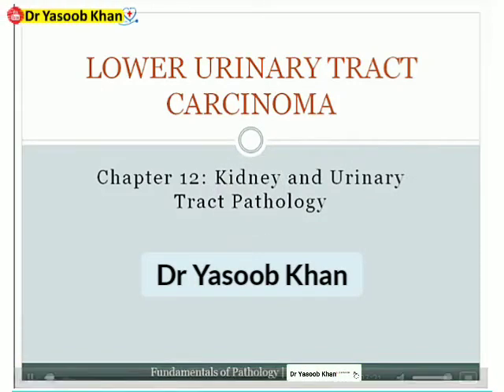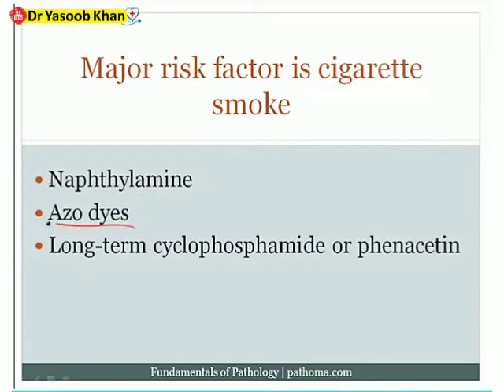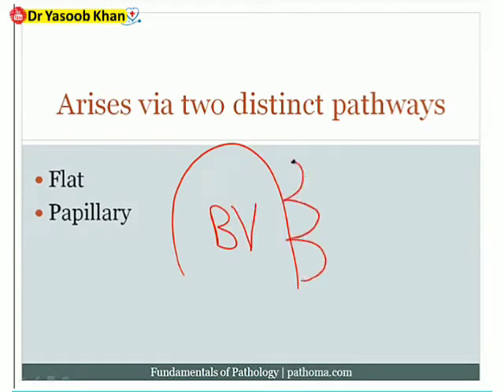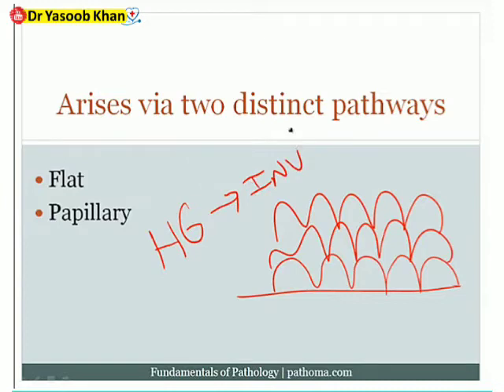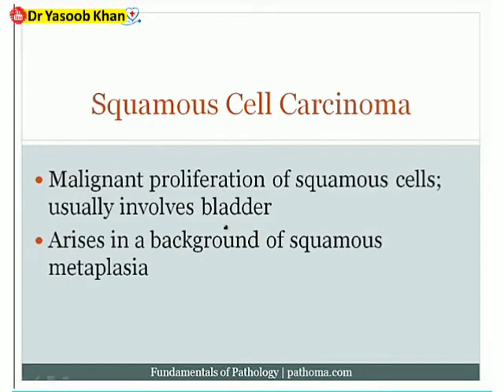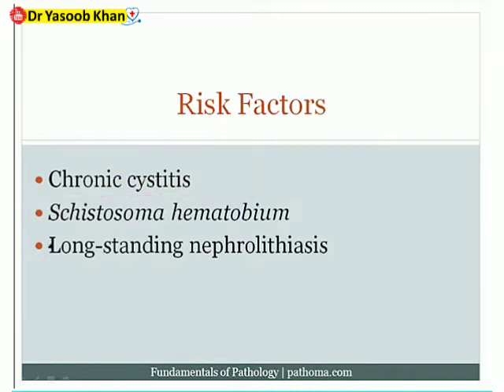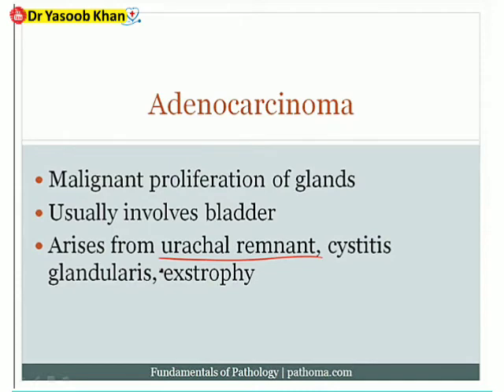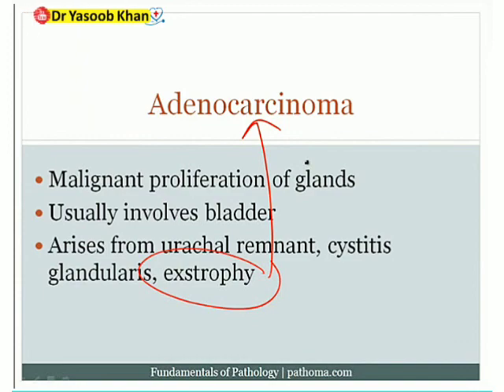Lower Urinary Tract 12 9